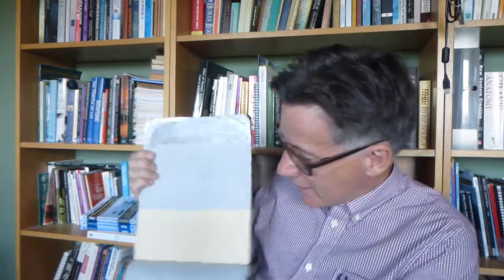EMF Shielding Wallpaper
Sleeping Better: Earthed and Filtered